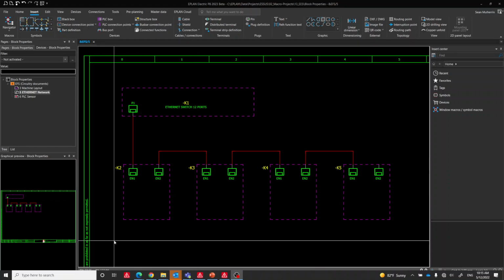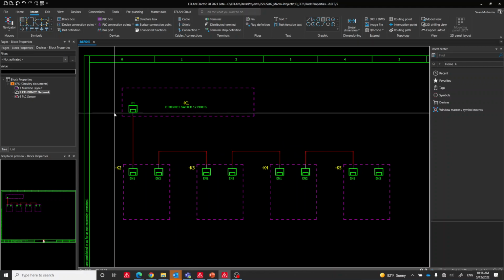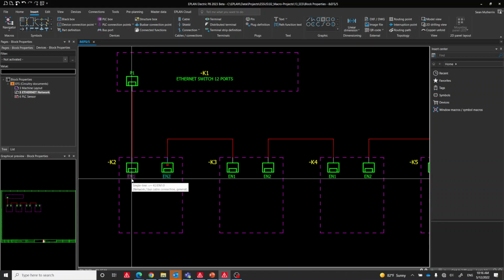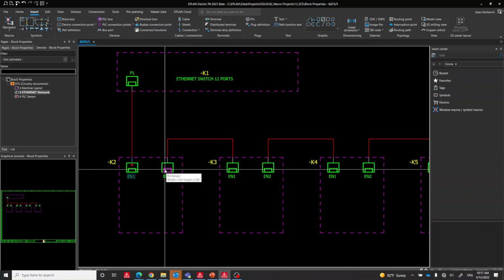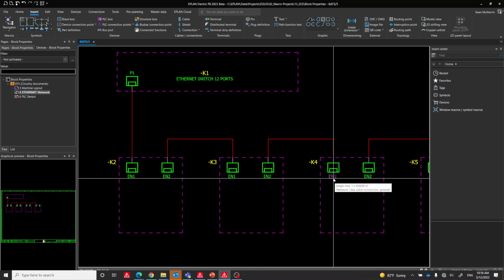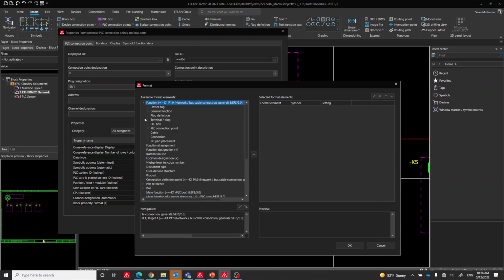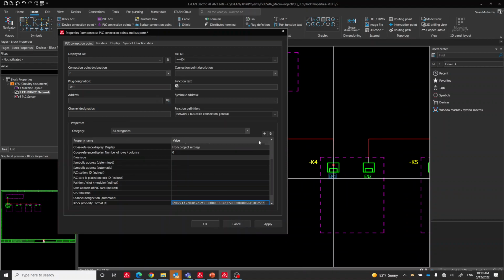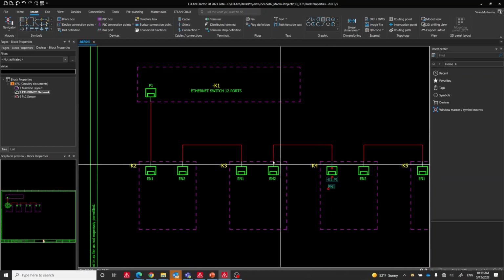Tips & Tricks: Interconnecting PLC connection points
How to interconnect PLC or Black box connection point to create a continuity of target tracking or Potential tracking.